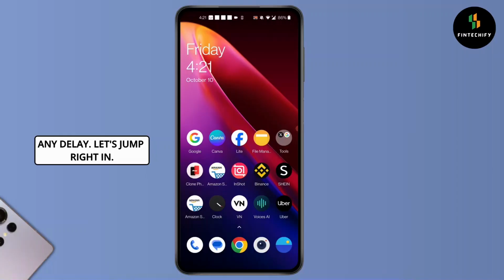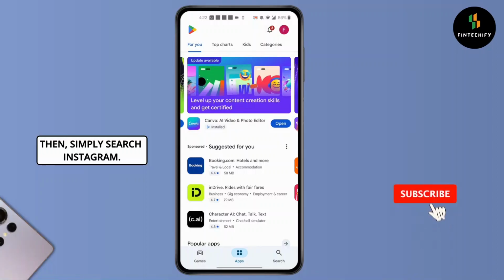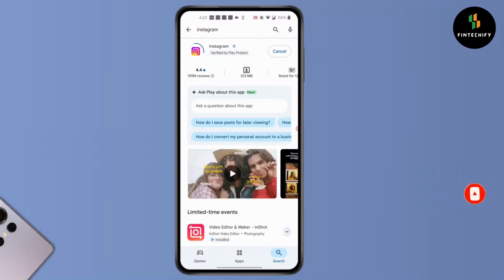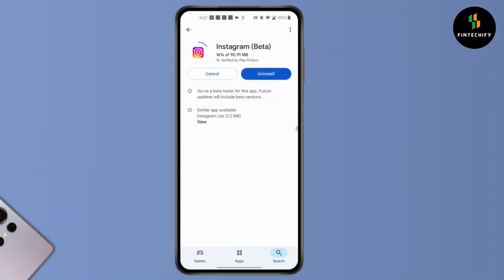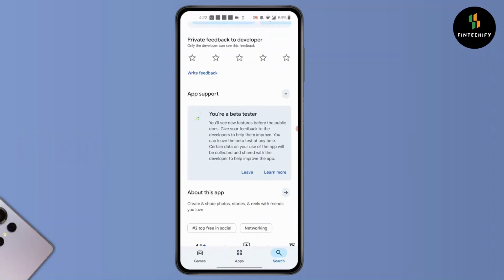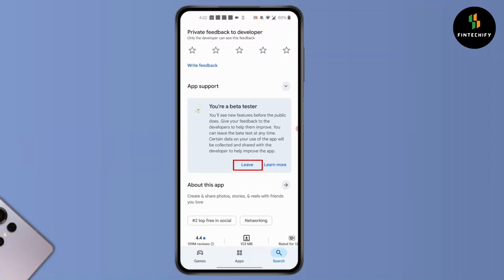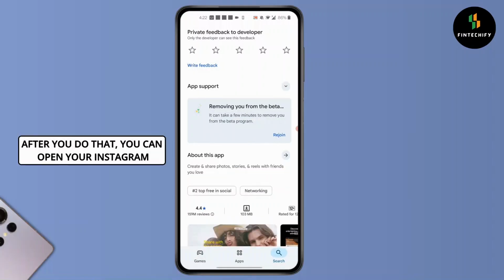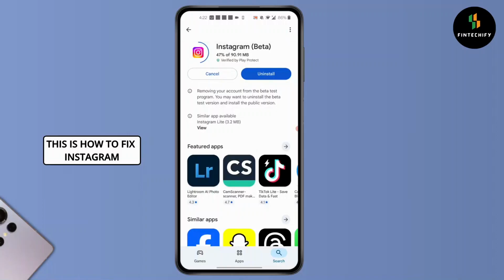Fix Instagram Posts Not Showing on My Profile Instagram No Posts Yet Problem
Title: Fix Instagram Posts Not Showing on My Profile Instagram No Posts Yet Problem

Having trouble with your Instagram posts not showing up on your profile? This video will help you fix the “No Posts Yet” problem on Instagram quickly. Whether your posts disappeared, aren’t loading, or your profile shows “No Posts Yet,” this step-by-step guide will walk you through the solutions to get them back. Learn why your posts might not be visible and how to fix it easily in 2025. Watch now to restore your Instagram posts on your profile today!